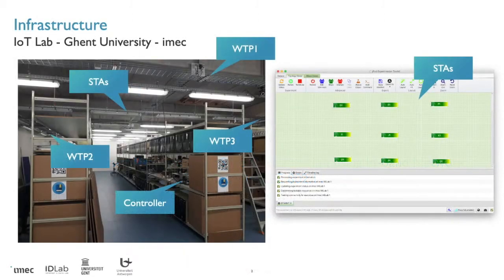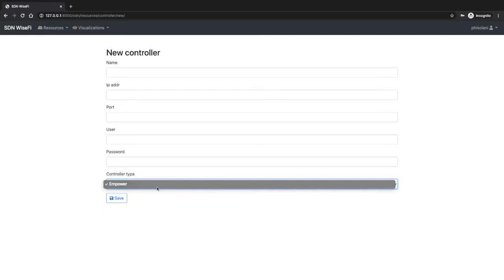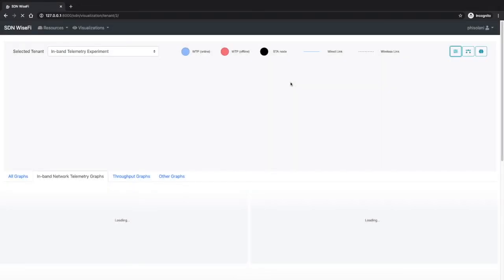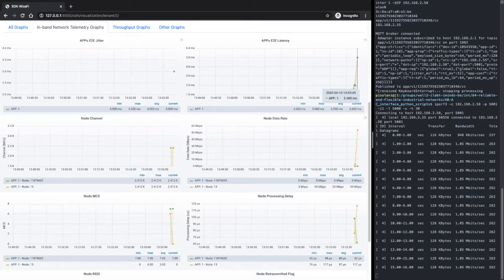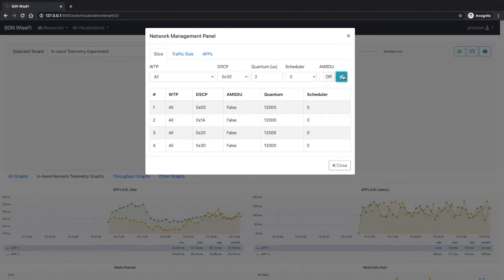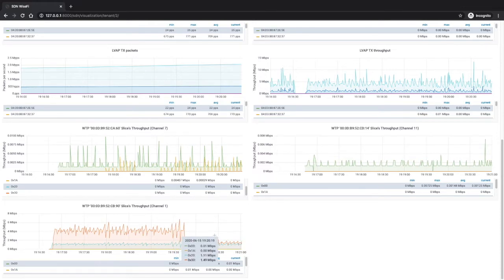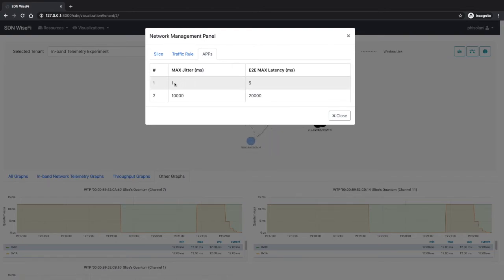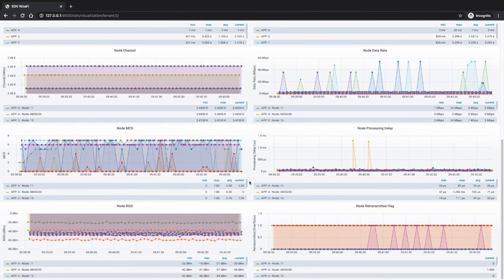Netsoft 2020 Demo: An SDN-based framework for Slice Orchestration using In-Band Network Telemetry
The SDN-based framework proposed allows slice orchestration using In-Band Network Telemetry (INT) in IEEE 802.11 networks. With this framework, fine-grained end-to-end network statistics can be gathered using INT and therefore can be used for network control and management. With such fine-grained network monitoring information, the framework allows to perform network slice orchestration in IEEE 802.11 Radio Access Networks (RANs) and verify the Quality of Service (QoS) delivery at runtime.